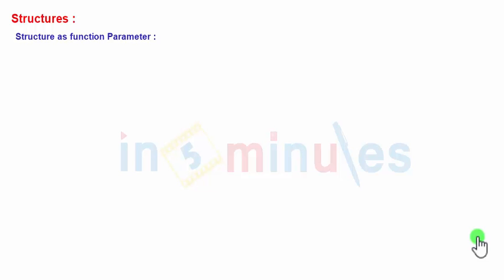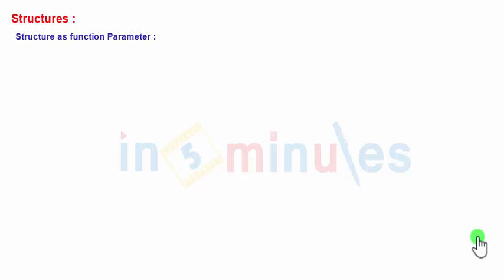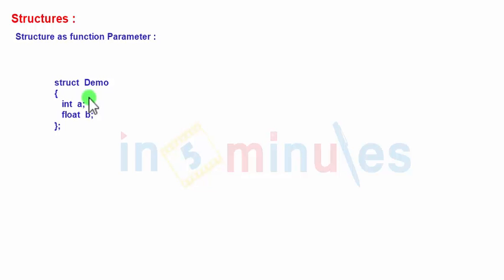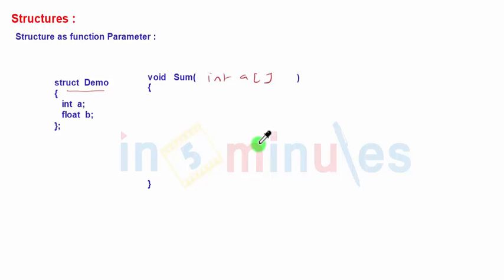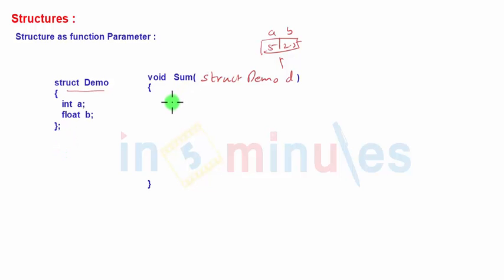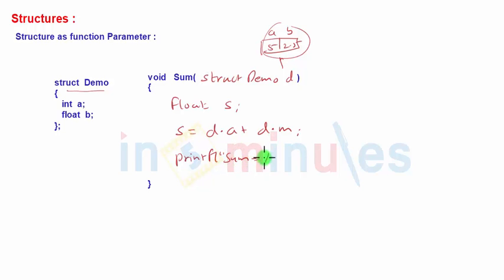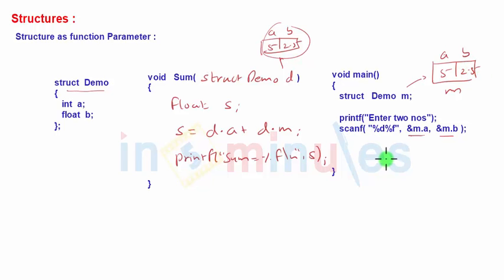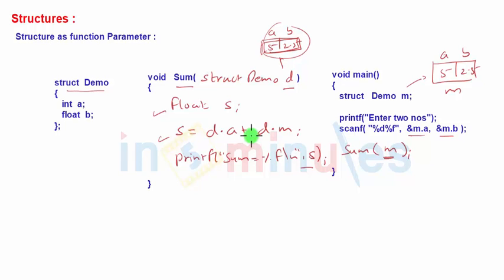Module7_Structure & Unions_Vid_13_Structure as function Parameters (with demo programs)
Structure as function Parametrs (with demo programs)